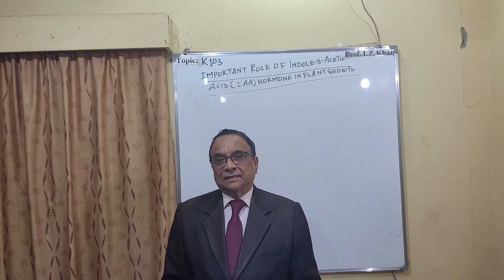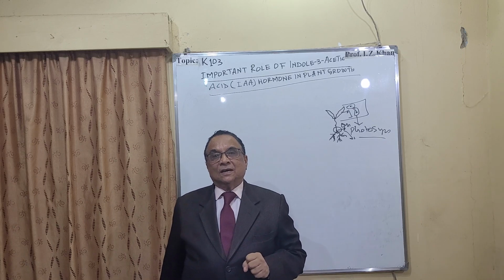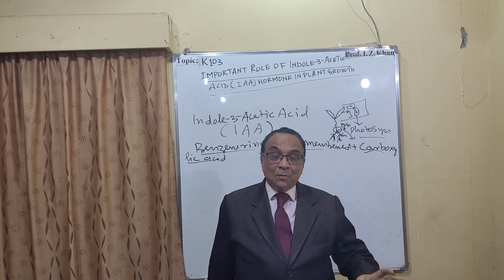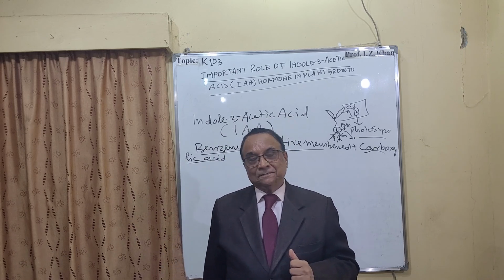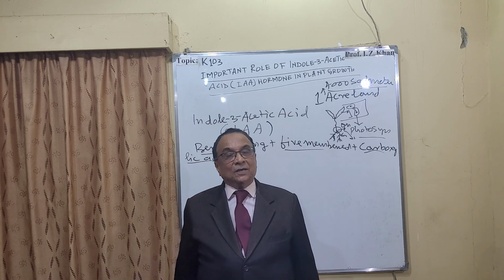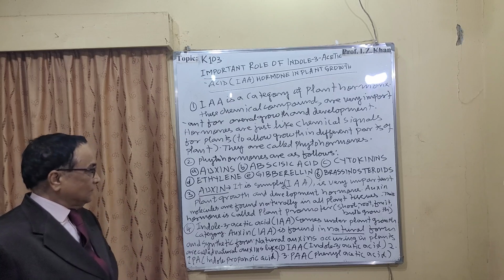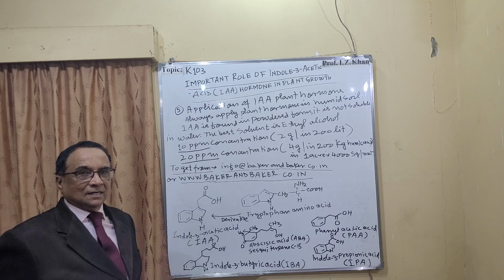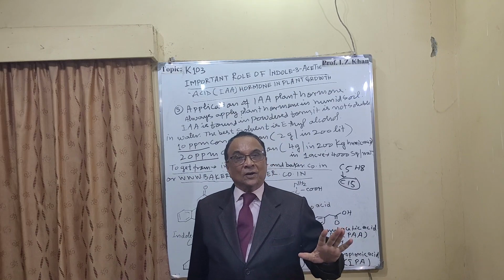Lecture 1103Topic- IMPORTANT ROLE OF IAA HORMONE IN PLANT GROWTH